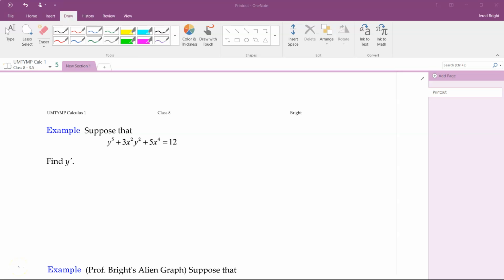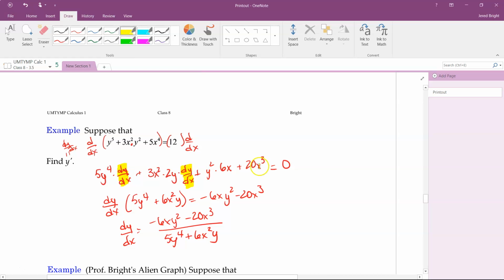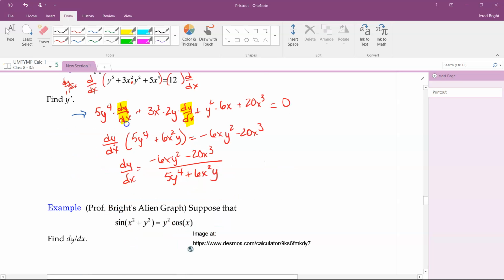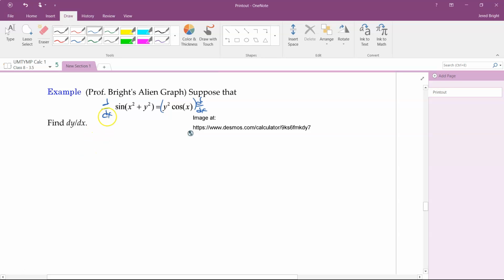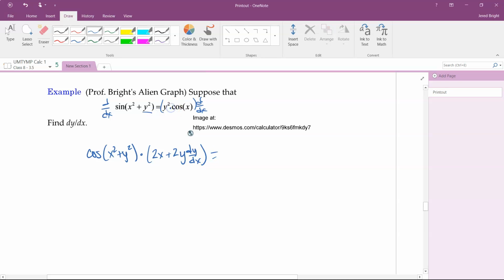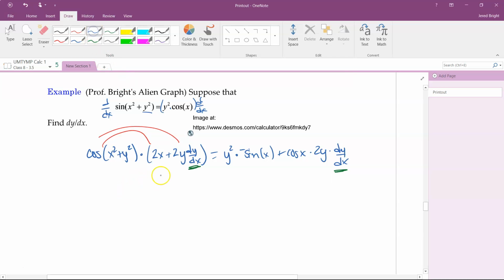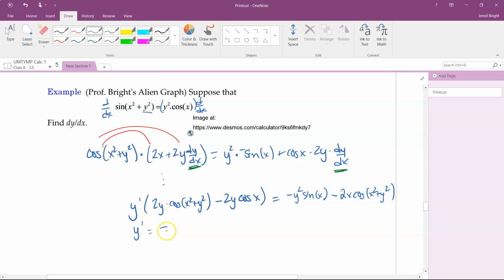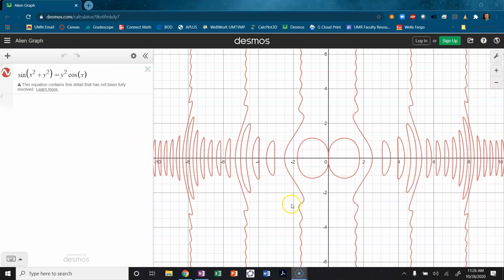8-3 Implicit Differentiation Examples Part 2